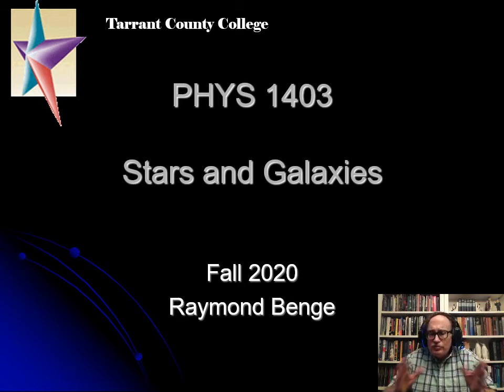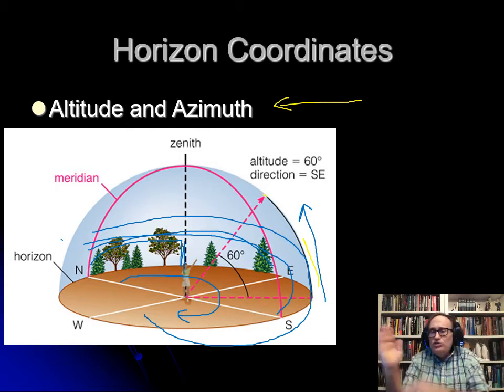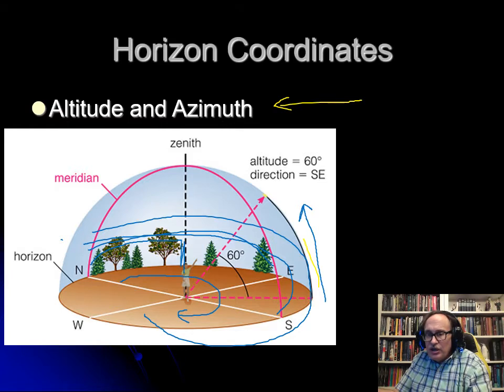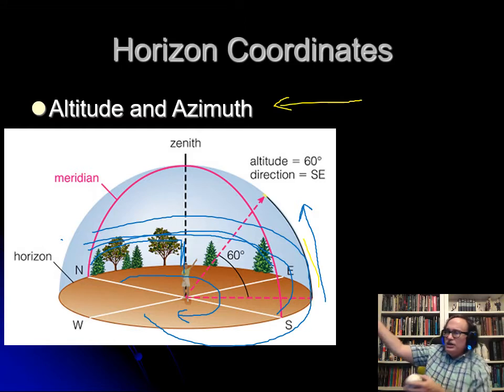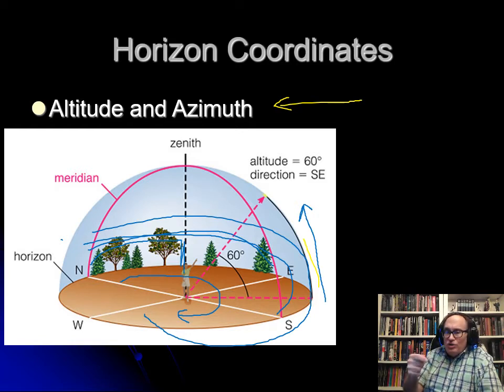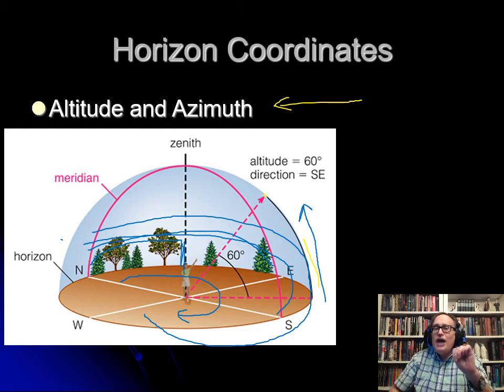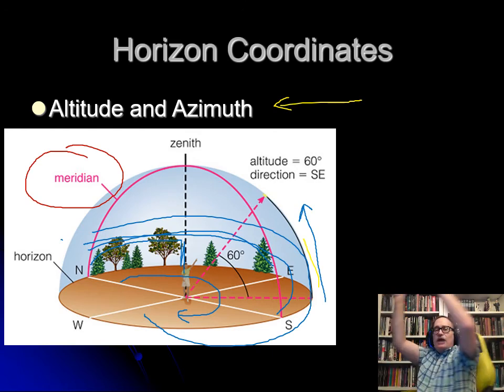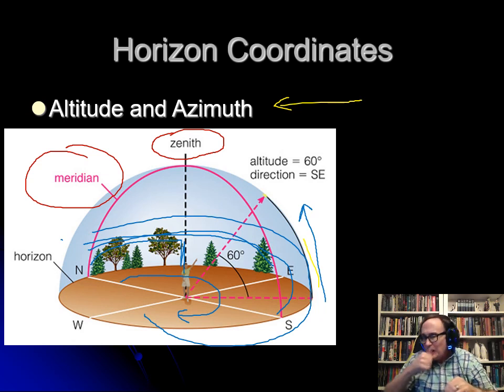PHYS 1403 Horizon Coordinates Altititude and Azimuth